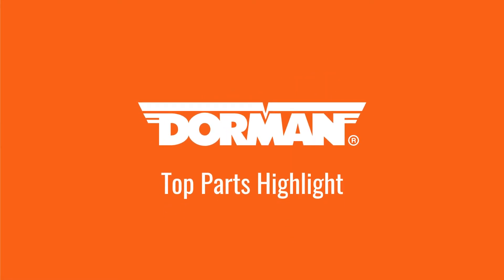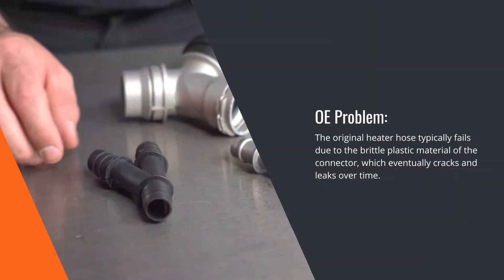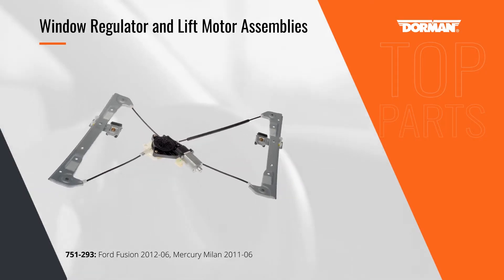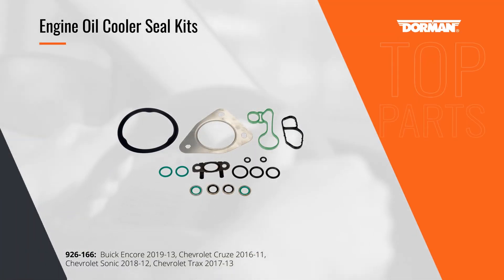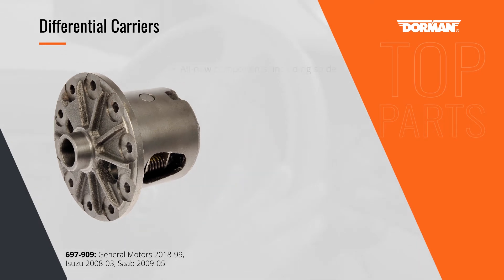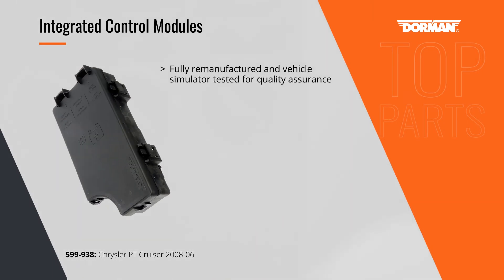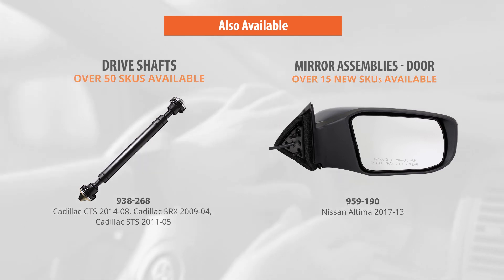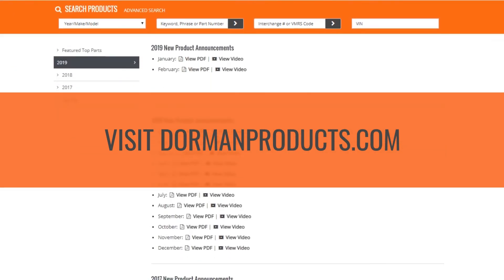Dorman's 2019 Top Parts Video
These are just a few parts from Dorman's latest New Product Announcement. For a complete new product, offering visit DormanProducts.com

WD-May